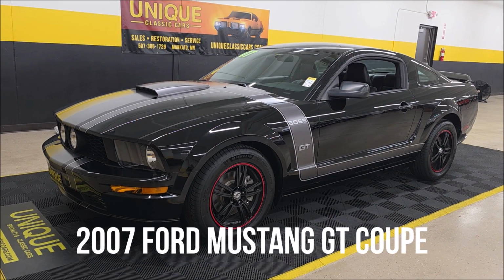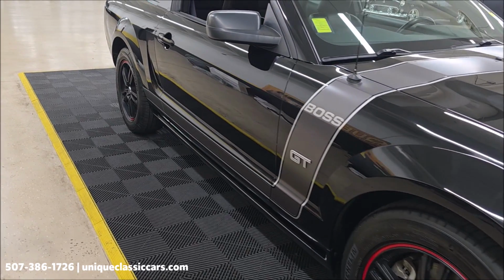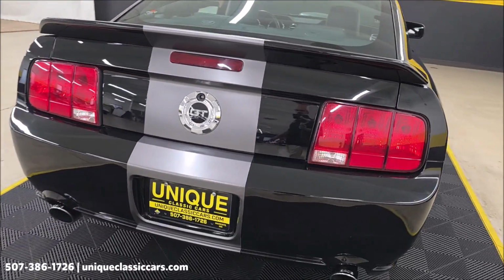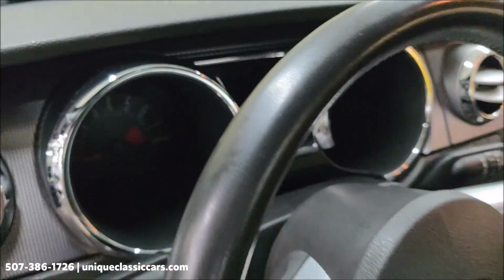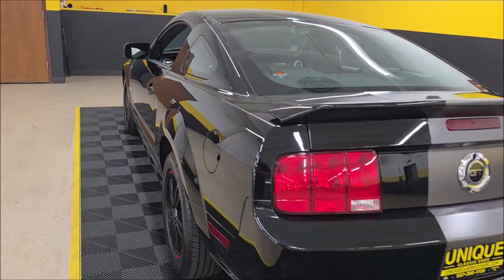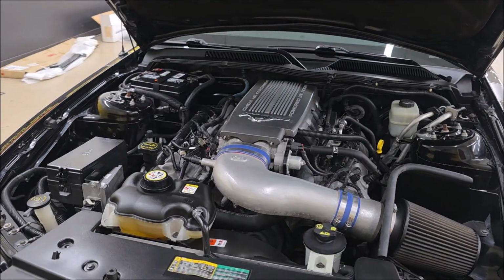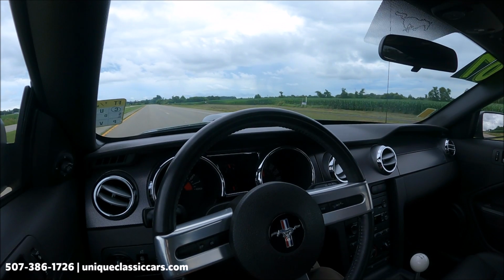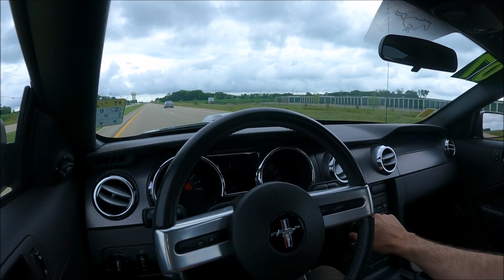2007 Ford Mustang GT Coupe | For Sale $27,900